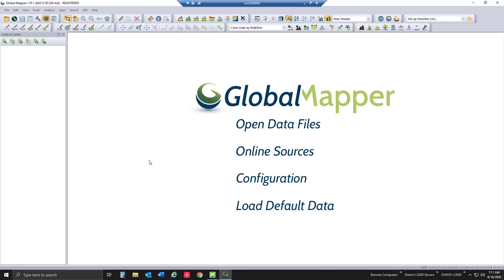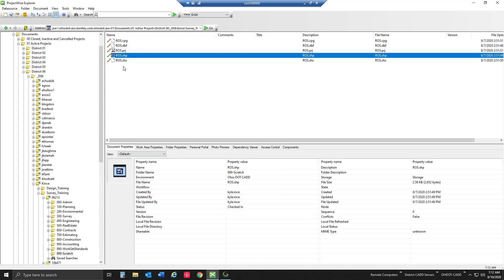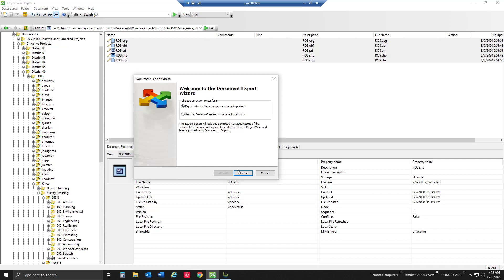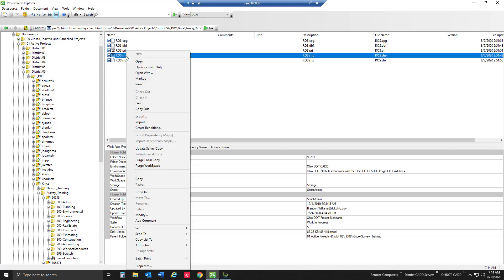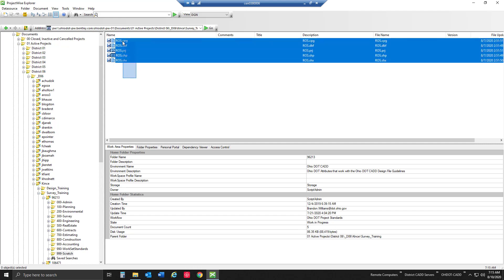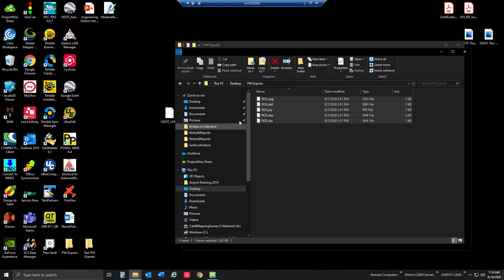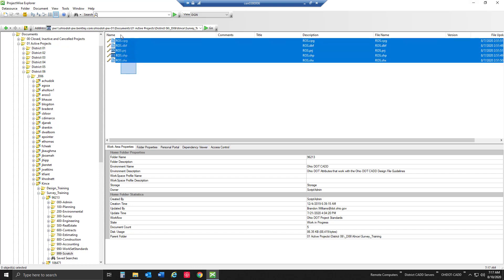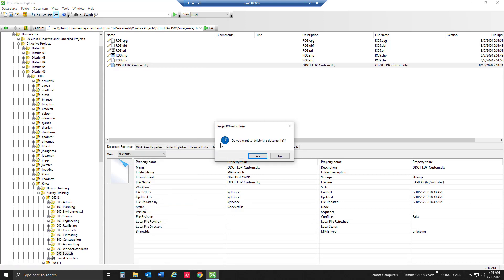ProjectWise Explorer: Managed Export for Non Integrated Applications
This video outlines a workflow for accessing files inside ProjectWise with non-integrated applications.

0:00-1:11 - Introduction
1:11-2:07 - Selecting an Export
2:07-3:49 - Using Exported Documents
3:50-7:05 - Importing Documents into ProjectWise